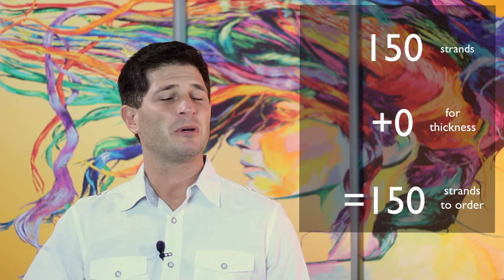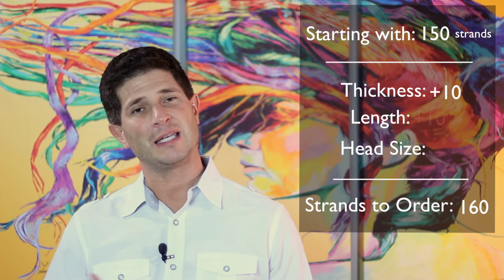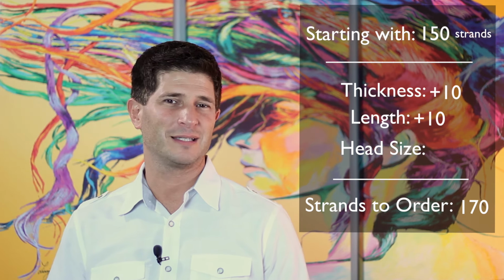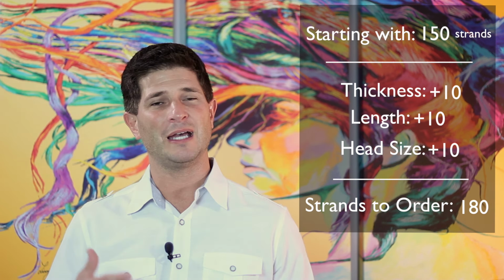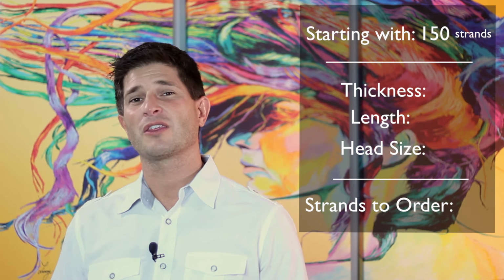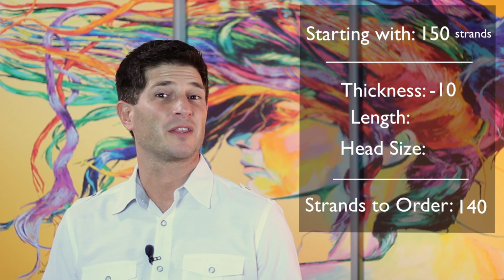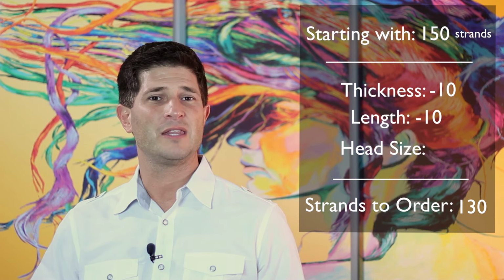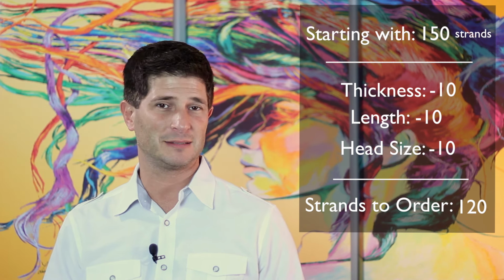Determining the number of hair extension strands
This video offers a simple and effective way to estimate the number of extension strands needed for a full head of extensions based on three variables – thickness, length and head size.

The Academy's mission is to help stylists reach their professional and financial goals while maintaining their passion for the industry. It includes hair replacement and hair extension training, color, cutting, hair extension education and hair toppers.
◾ How to win friends and influence people
◾ It's not really about the hair
◾ Own it!
◾ Blowing my way to the top
◾ Rich dad poor dad